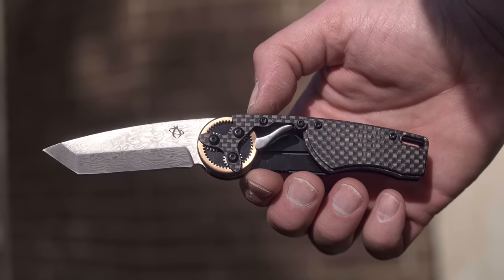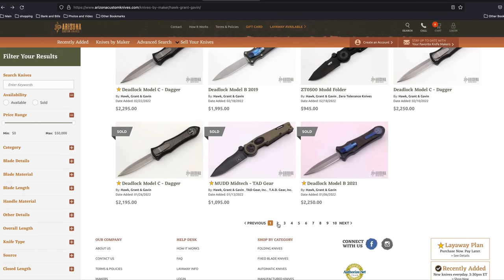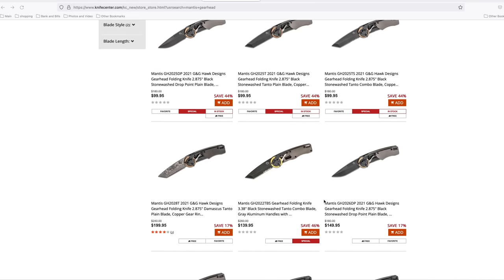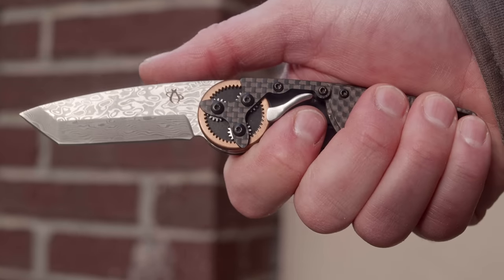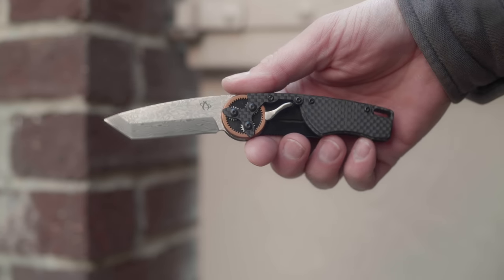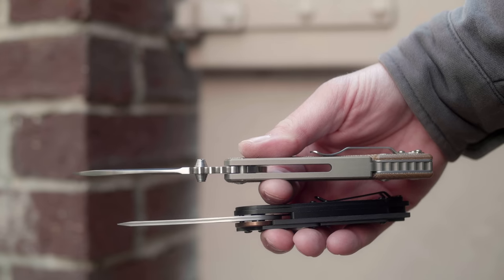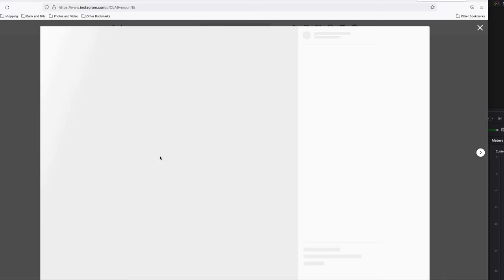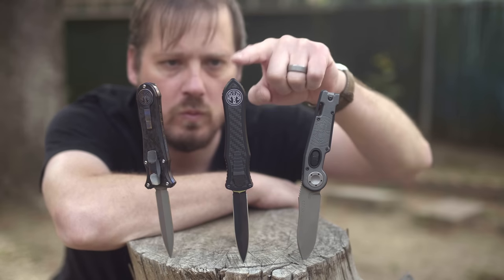Does a knife need Gears? Hawk Knives and Mantis Gearhead Review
The makers of the Hawk Deadlock and the MUDD have teamed up with Mantis to make a knife with a unique gear driven mechanism called the Gearhead.  This unique design recalls Grant amd Gavin's earlier knife-making days when the deployment mechanism was the center piece of the knife.  In this review we discuss the state of Hawk Collecting, and the astronomical prices- and compare the Mantis Gearhead to the mainline Hawks, and pine for the long unproduced Orbit, a collaboration with Serge knives.  In this video you'll see the Model C and B and the Cold Steel AD-15, which is also hard to get as of late.  I also even say Buck Marksman in the video, so that's fun.